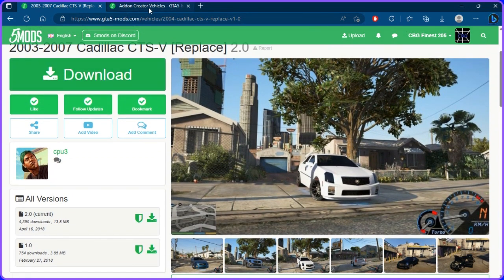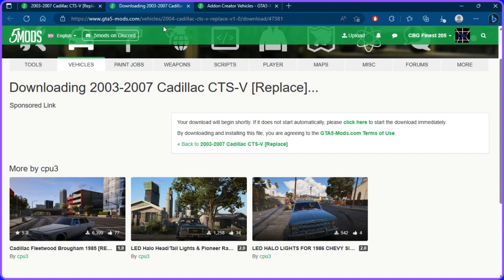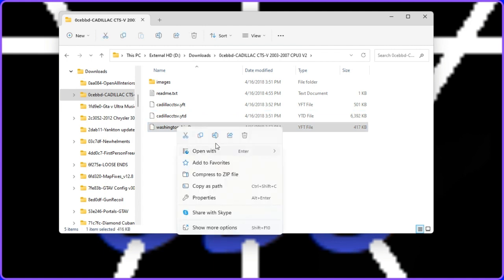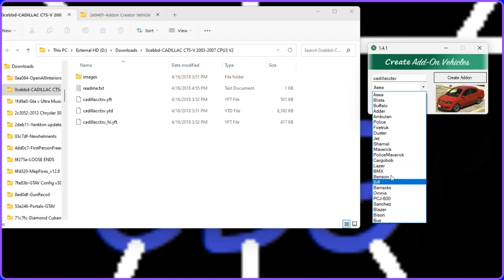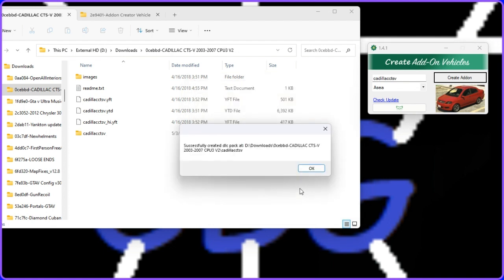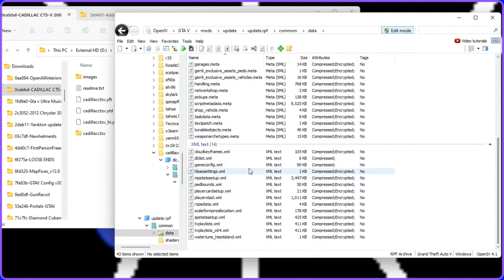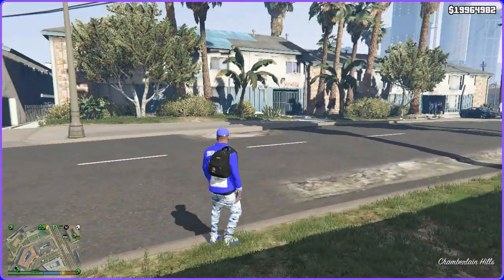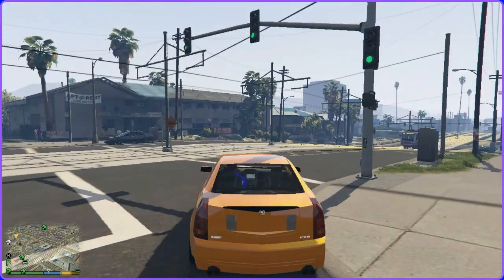Replace cars into addon cars GTA5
what you need:
replace car

XBOX GAMER TAG
IMXCRIPEDXOUT